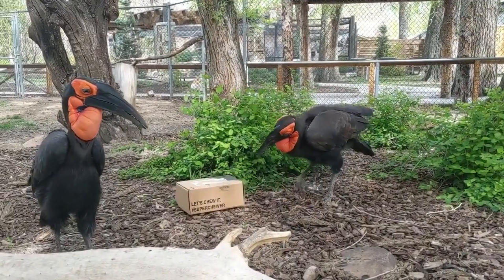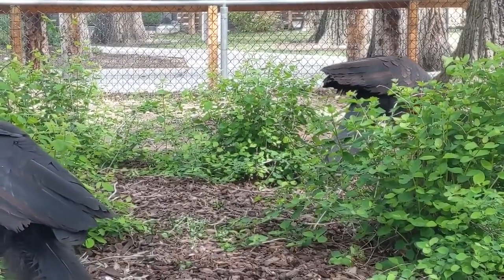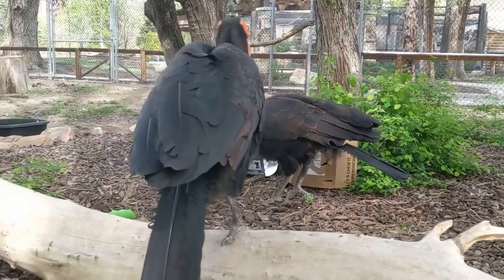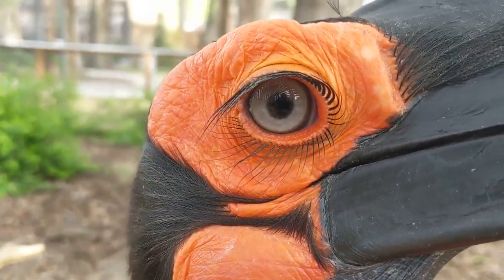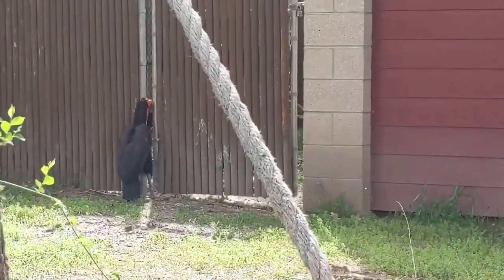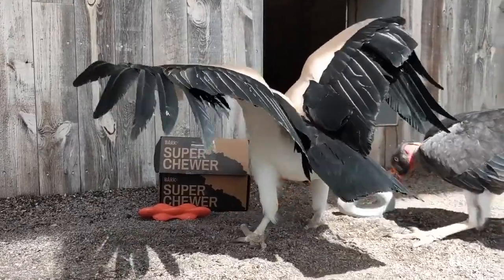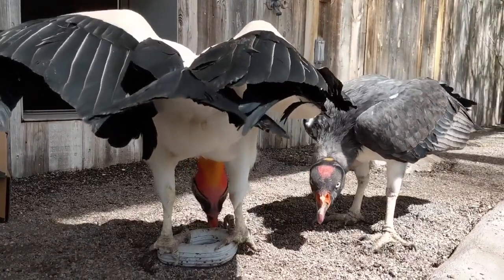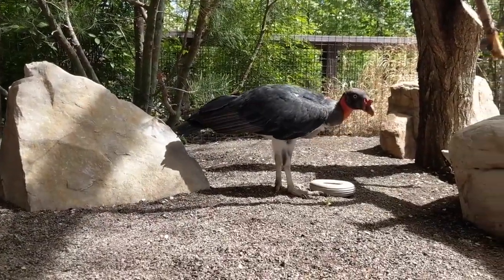Barkbox April 2020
Without further ado...Happy BarkBoxDay!!!
Today our southern ground hornbill duo, Epic and Elle are sharing their box with our king vultures. THANK YOU BarkBox and Super Chewer BarkBox!